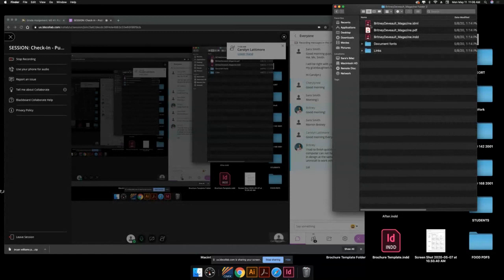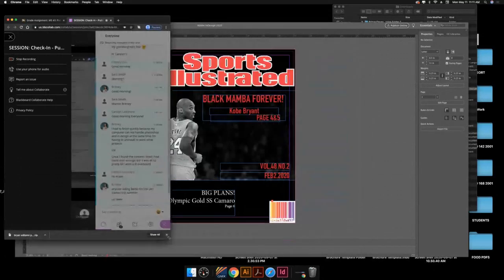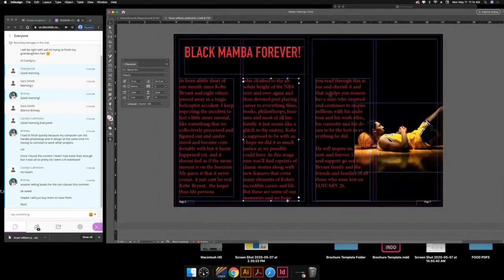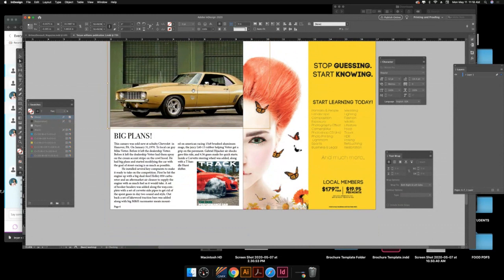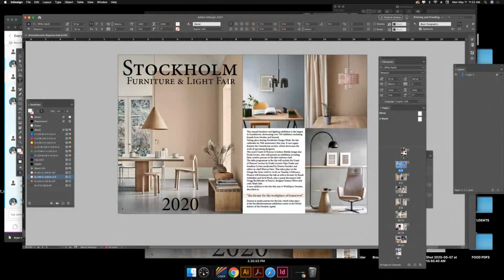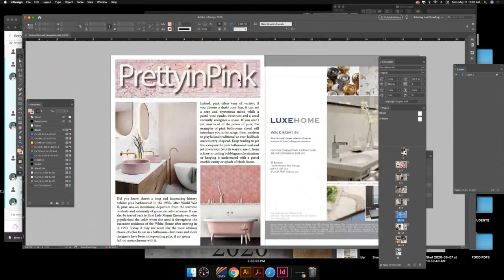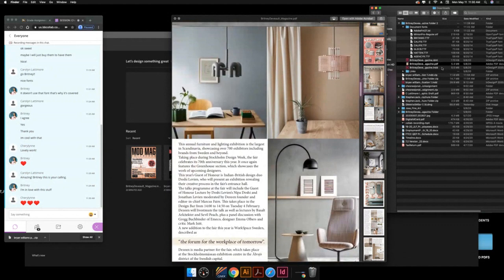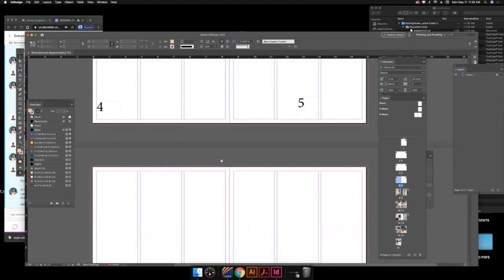collab recording 11